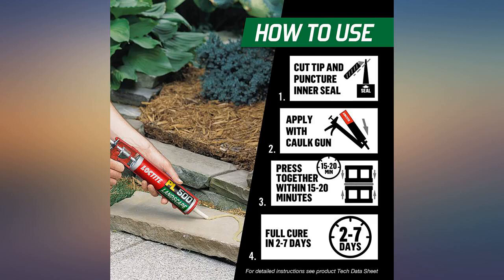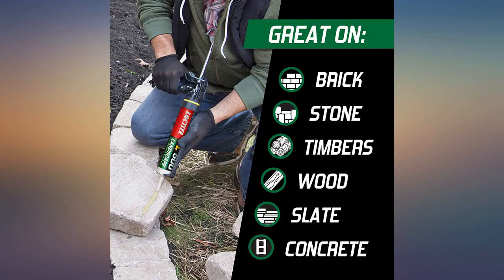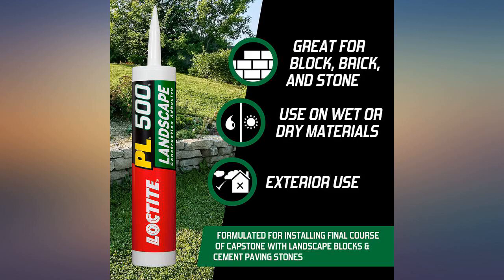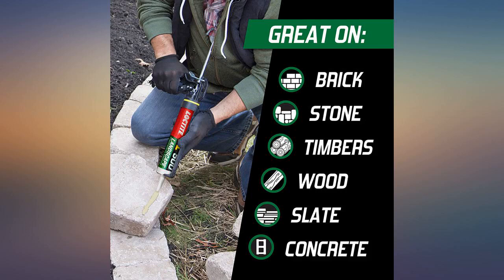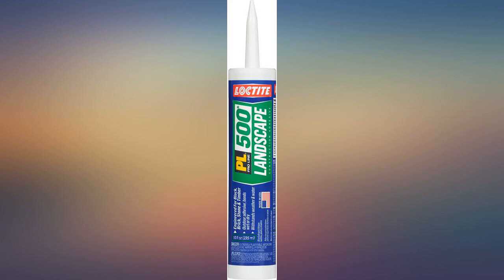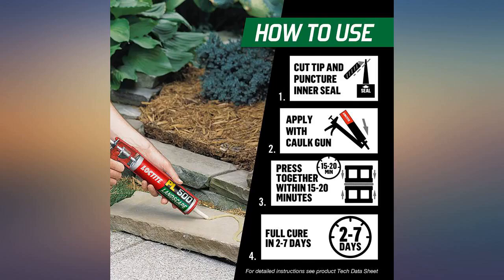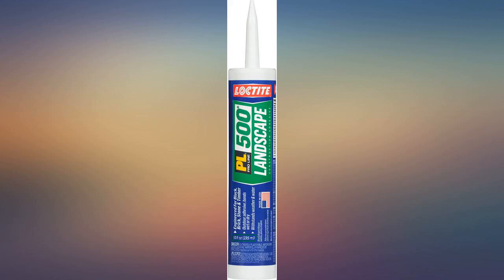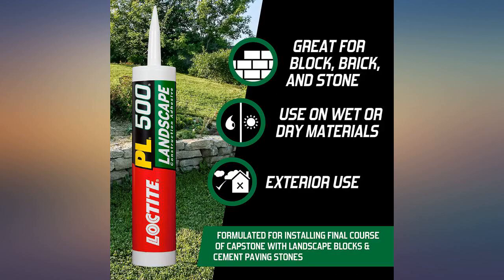Loctite PL 500 Landscape Construction Adhesive, 10 Ounce Cartridge, 12-Pack (1654392-12) review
Main Features:
by entering your model number.. True all weather application - waterproof and weather resistant; Use in temperatures from 0°F to 100°F. Cold weather gunnable - no “roll-up” on frozen lumber. Adheres to brick and stone, Ideal for any landscaping project; Easy solution to securing final course of cap stones or installing cement paving stones. Bonds to most building materials; Provides a strong, durable bond to multiple surfaces. Gap filling - will bridge minor gaps when bonding irregular surfaces

Reviews:
Excellent product. Adheres great to bricks for landscape edging. Was able to build wall 5 bicks high without mortar. Price was just over $3 each (by dozen) which is close to half what big box stores sell it for.Wish they made one that expanded more.. I got this to secure some bricks that were loose on my patio and they are now secure.  Fairly easy to use - if you feel comfortable with caulk, you'll do fine with this.  Be sure to get a caulking gun if you don't already have one, and move quickly when you apply it as it dries quickly and the items will be very secure so you won't have an opportunity for a "redo.". Used for adhering retaining wall blocks and topcaps. This goes on fast and in our hot dry SW weather there are a few minutes to tweak the block alignment. Best to plan/Mark a whole line of blocks before opening the tube. It oozes out even after releasing the pressure, so plan to have something disposable to lay the gun on between sessions. This is not removable, sets hard and leaves an unbreakable seal. Recommend not putting much more than the instructions say or it will ooze out between the blocks.. This stuff is amazing.  Holds better than mortar even when done well.  I use this to repair brick and loose stone everywhere.  It has easily held up for over 10 years where mortar loosened up.. My grandson and I just built 11 raised flower beds using paver stones. This product was easy to use and the bond strength impressed me.  Rained on several times, plus’s daily watering has had no effect on the bonding strength. Very happy with purchase.